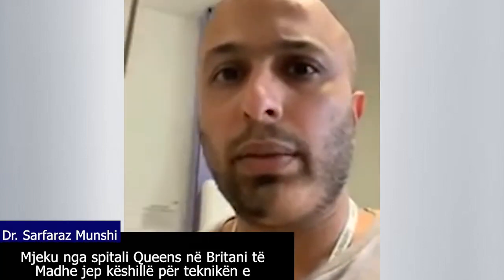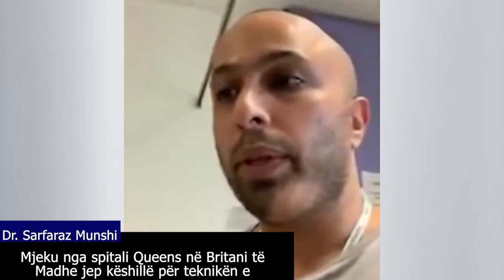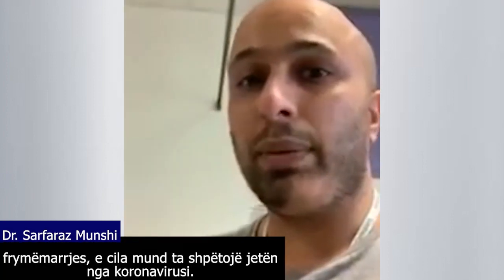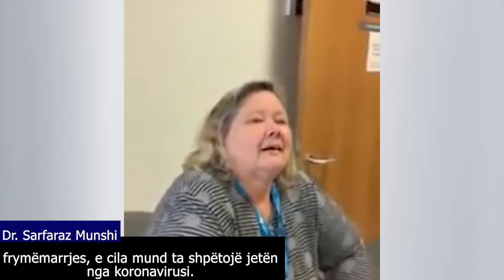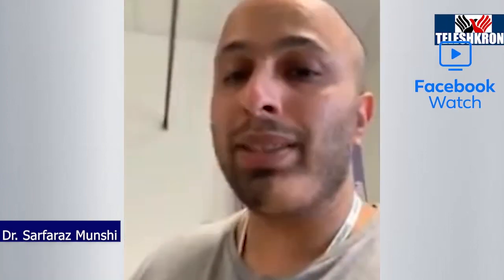👨‍⚕️ Doktori anglez shpjegon teknikën e frymëmarrjes - mund të shpëtojë nga koronavirusi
Mjeku anglez këshillon teknikë të frymarrjes
👨‍⚕️ Doktori anglez shpjegon teknikën e frymëmarrjes - mund të shpëtojë nga koronavirusi./POLISHOW Shqip në Facebook Watch/

Gazeta TeleshkronjaPost